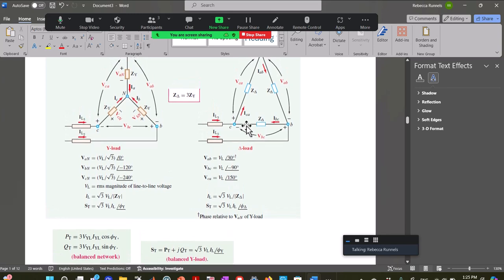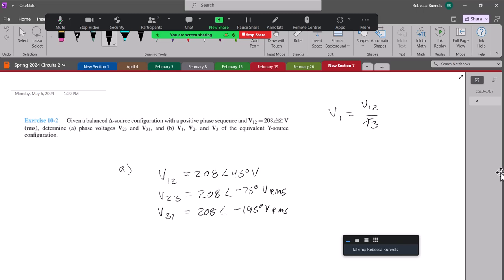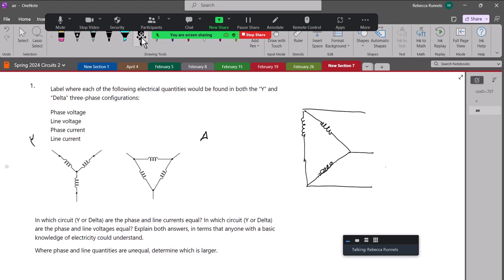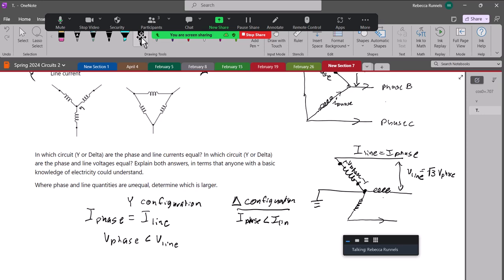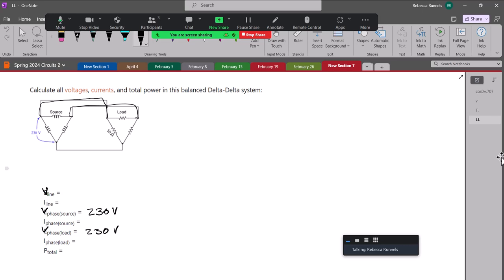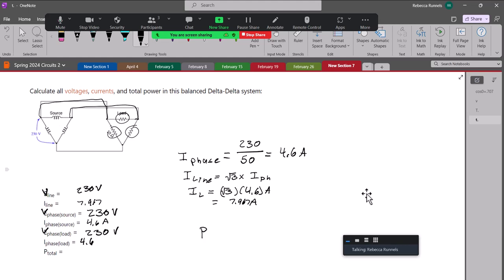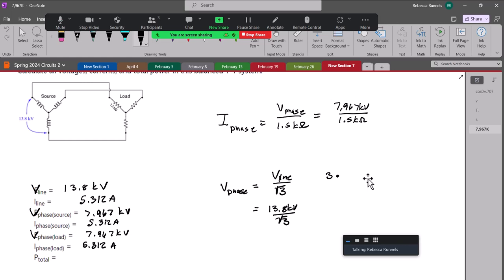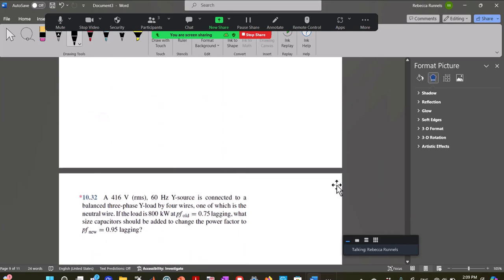Three phase delta-delta